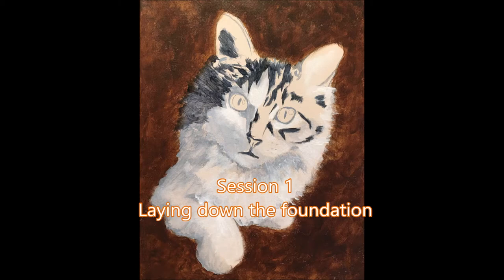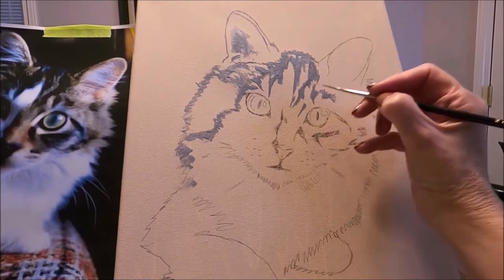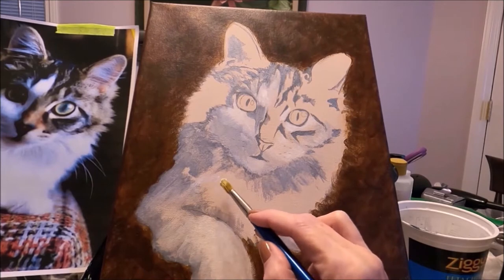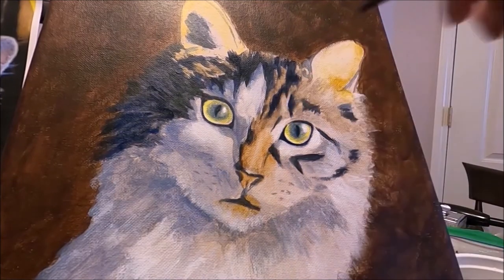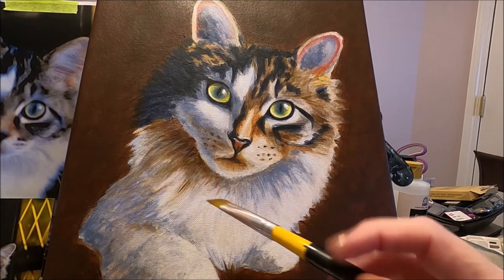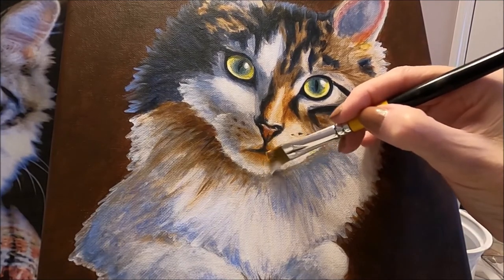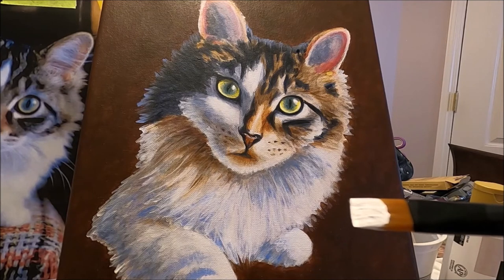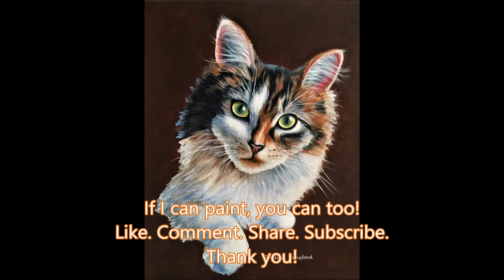Painting a Cat Pet Portrait step by step with Paulina Art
Hello my friends!  In this video, I will be painting and sharing with you all the steps and techniques I use to paint a Pet Portrait.  I am painting a cat, but you can use these techniques to paint any animal portrait.

Colors I used (Liquitex Basics Acrylic Paint):  Burnt Umber, Burnt Sienna, Ivory Black, Titanium White, Ultramarine Blue, Cadmium Yellow Med Hue, Alizarin Crimson.